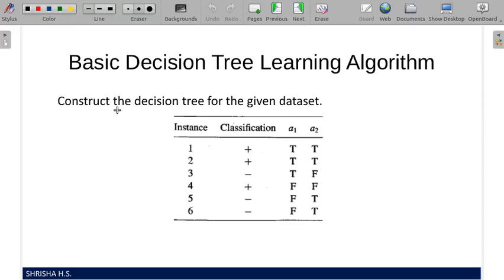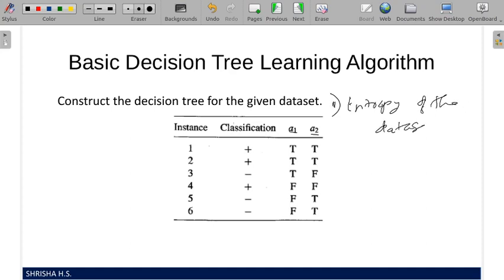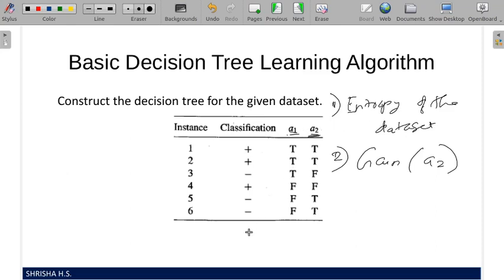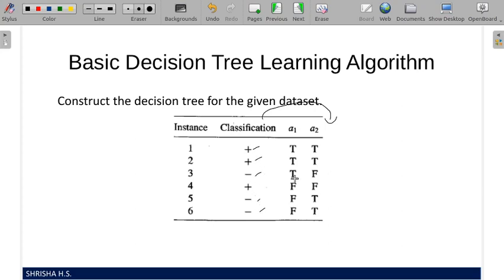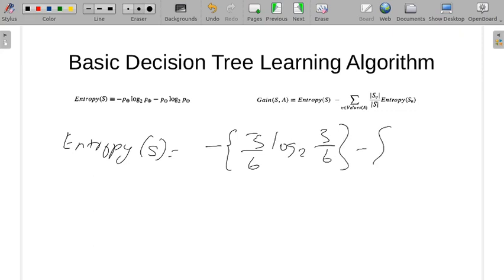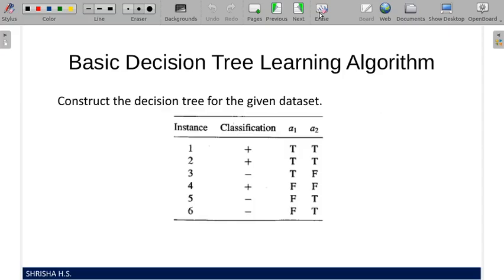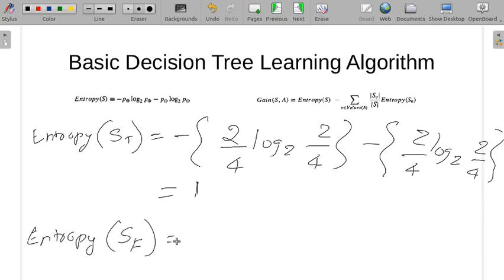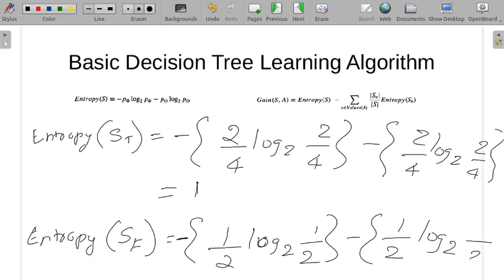VTU ML 17CS73 BASIC DECISION TREE LEARNING Contd... ( M2 L3 )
This Video includes explanation on Decision tree construction.

SHRISHA H.S.,Department of Computer Science and Engineering, Canara Engineering College, Mangalore